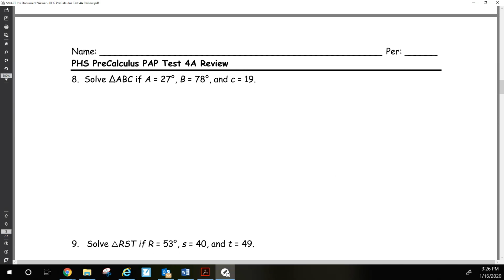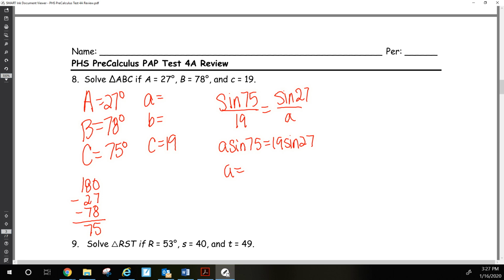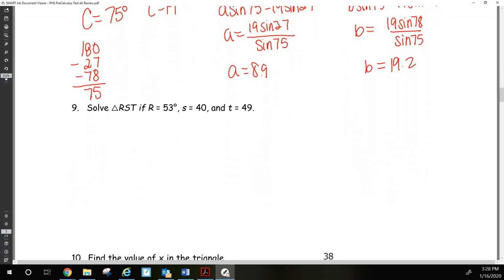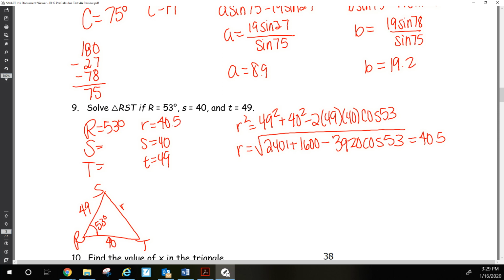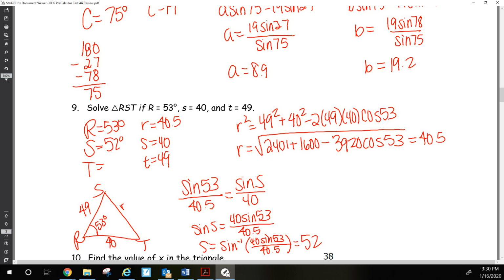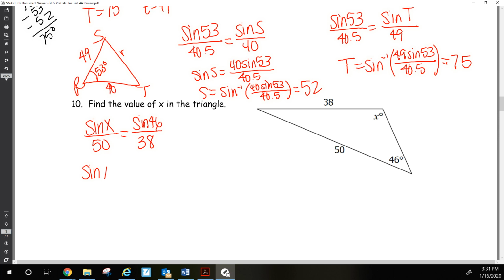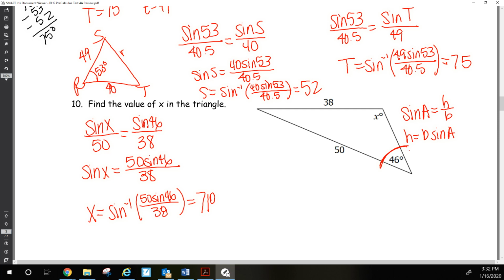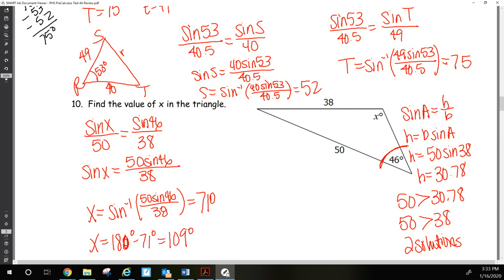Test 4A Review #8-10